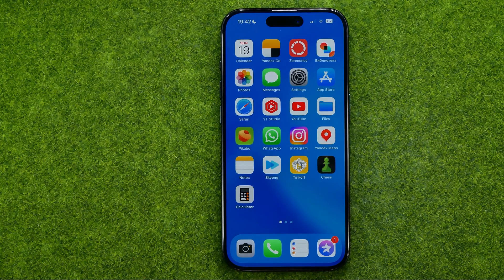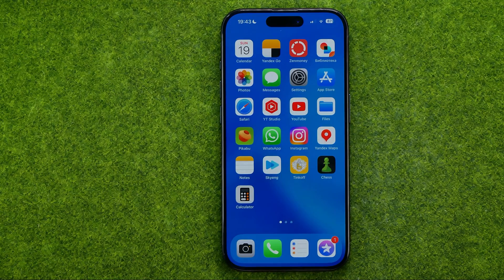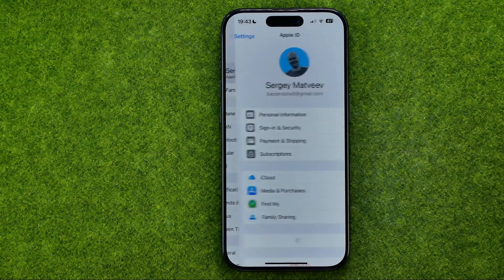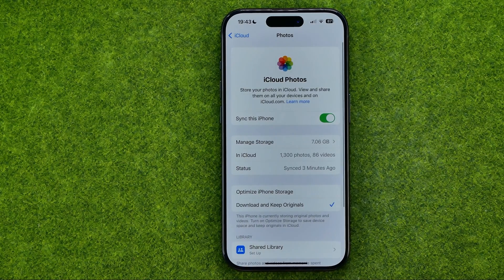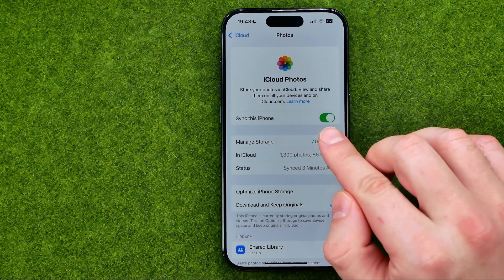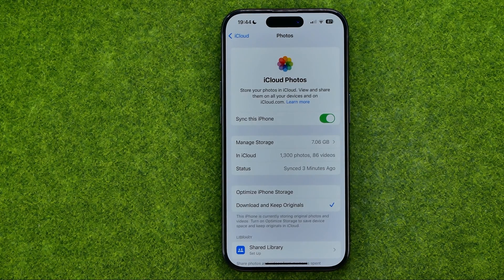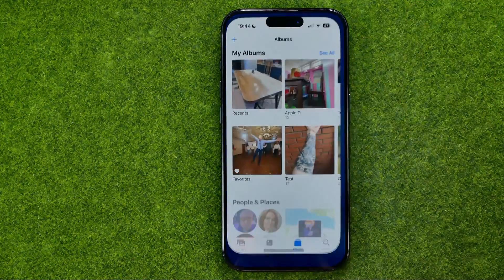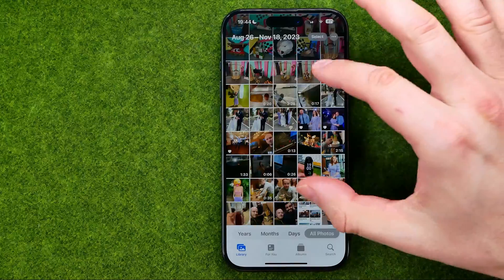How to See Photos in iCloud on iPhone 15 Pro - Full Guide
Here's how to see photos in icloud on iphone 15 pro